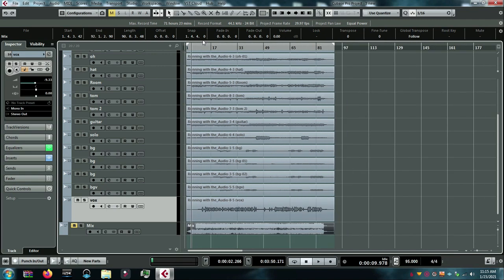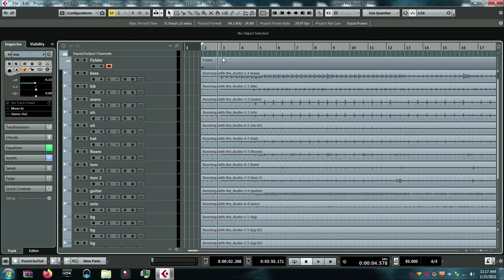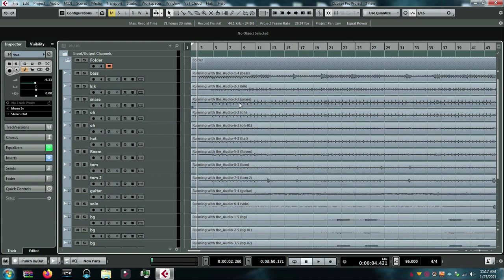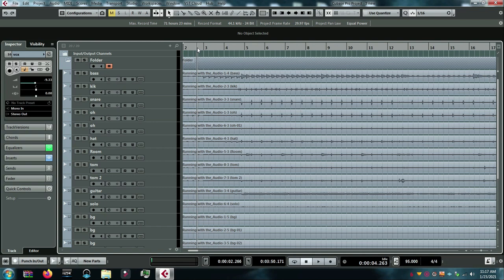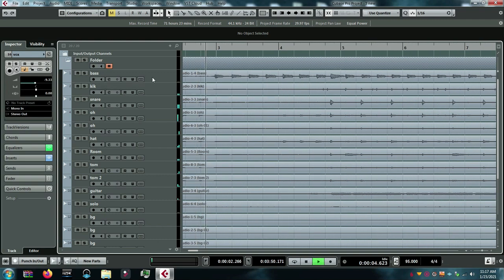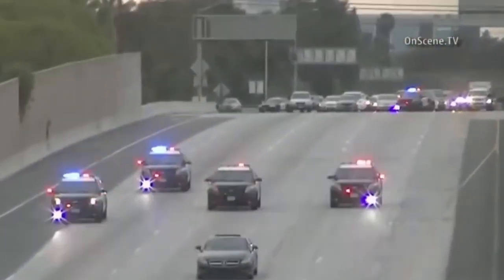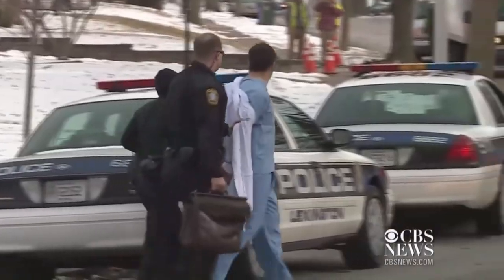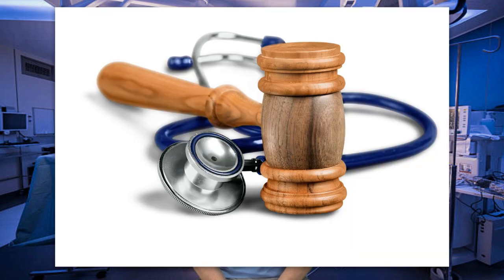I Time Corrected Van Halen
A ridiculous use of one of our favorite tools. Quantization...good...bad. ???